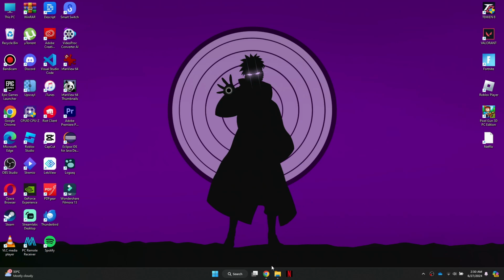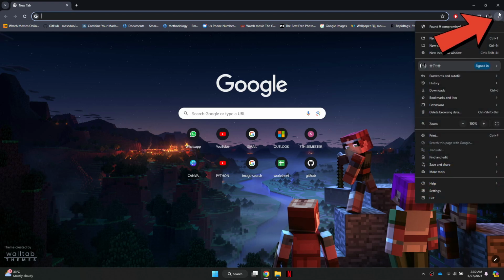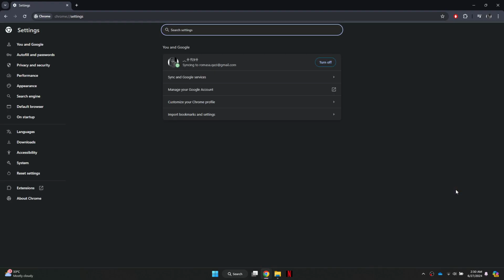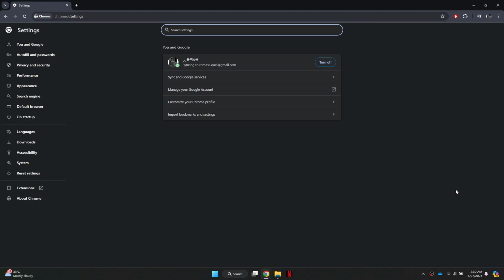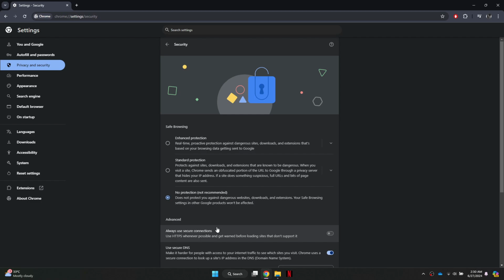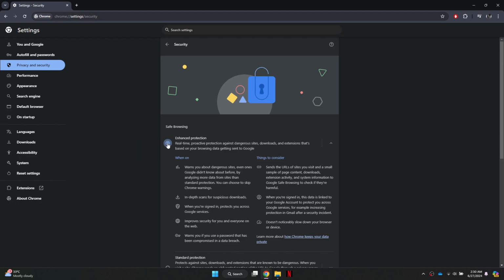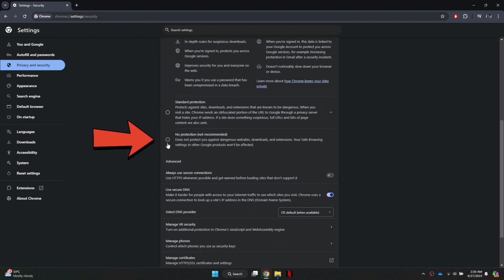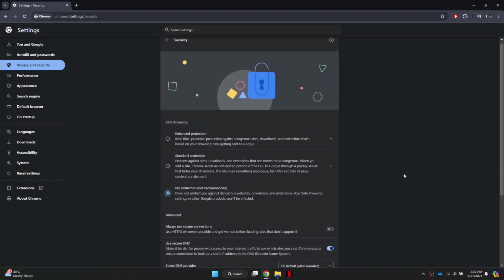How to stop Chrome from Blocking Downloads - 2024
How to stop Chrome from Blocking Downloads.
Hey everyone, welcome back to the channel! Today, I'm going to show you how to stop Chrome from blocking downloads in 2024. 🖥️🔒📥

Frustrated with Chrome blocking your downloads? Whether it's for security reasons or false positives, bypassing download blocks in Chrome is crucial. In this video, I'll guide you through the steps to allow downloads in Chrome quickly and easily. 🛠️✨

By the end of this tutorial, you'll know exactly how to disable download restrictions in Chrome and ensure smooth downloading of files. Let's get started! 🚀